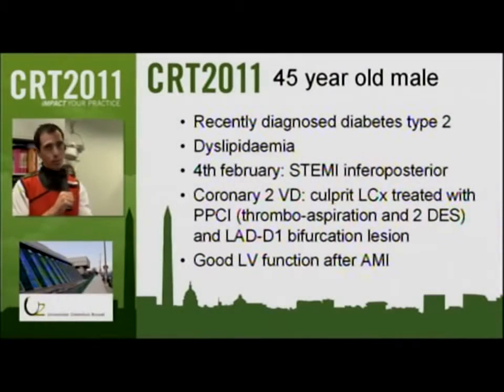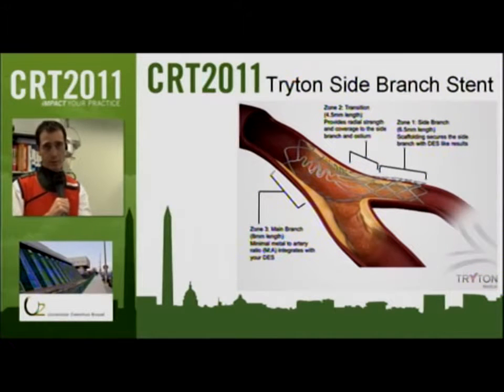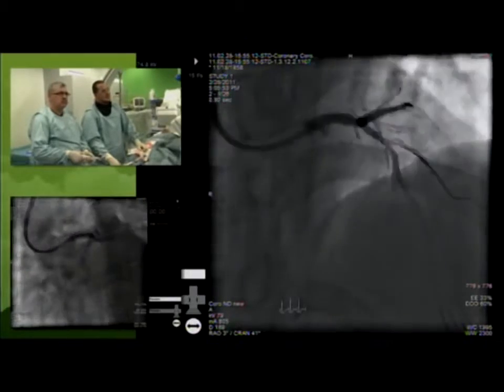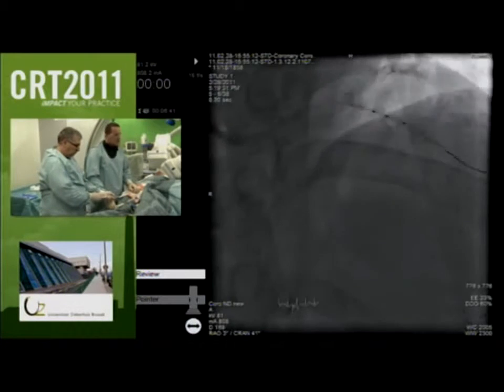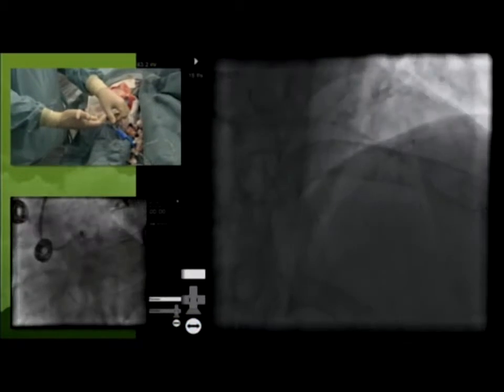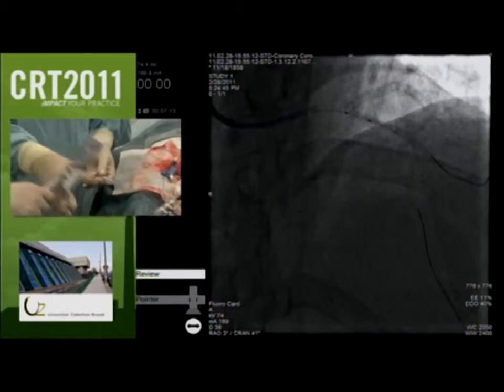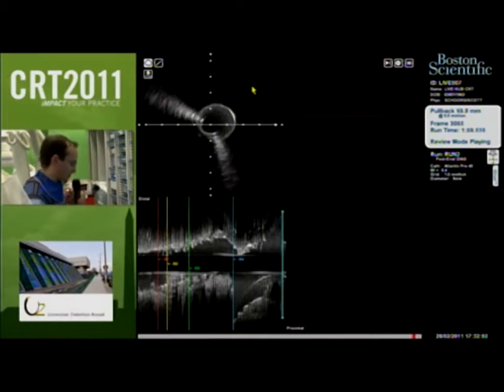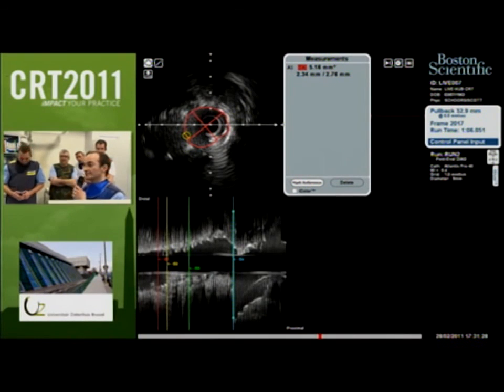Discussion on bifurcation strategy during LAD-D1 Live Case (CRT 2011) - B. Scott - Brussels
Excellent discussions on bifurcation strategies: Medina classification, Tryton clinical data, minimal metal to artery importance and BMS vs DES. Prior to use, please refer to the complete "Instructions for Use" packaged with each stent system for more information on Indications, Contraindications, Warnings, Precautions, Adverse Events, and Clinical Procedure instructions The Tryton Side Branch Stent System is available for sale in Europe. Investigational in the US and not approved in Japan.